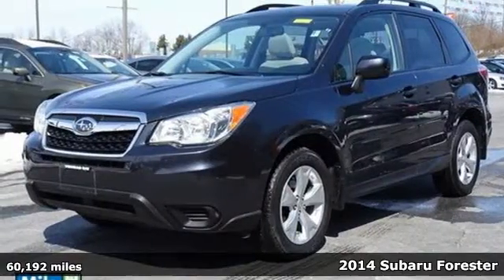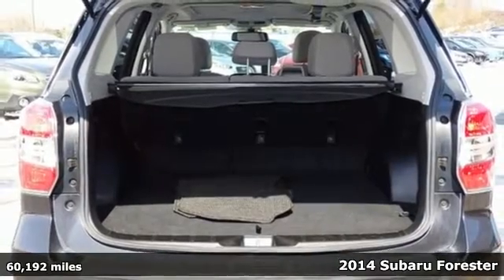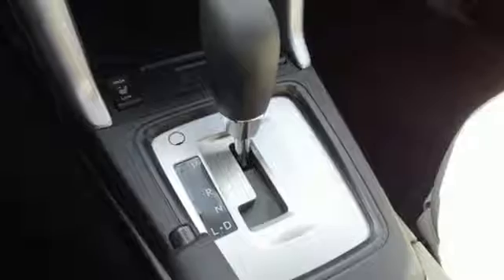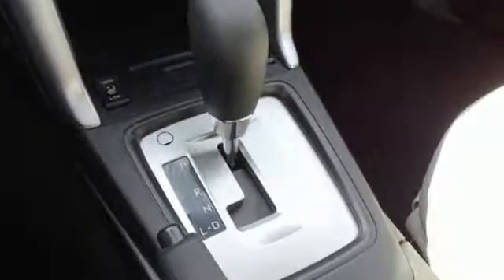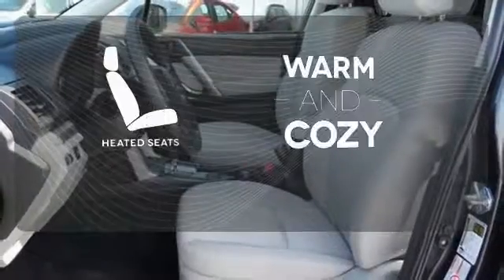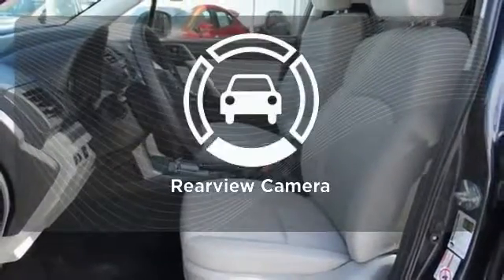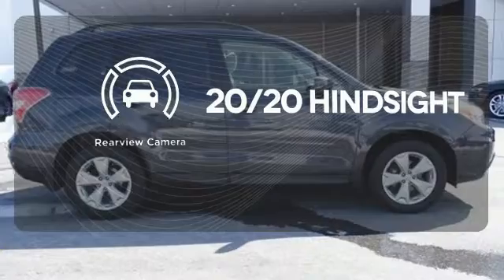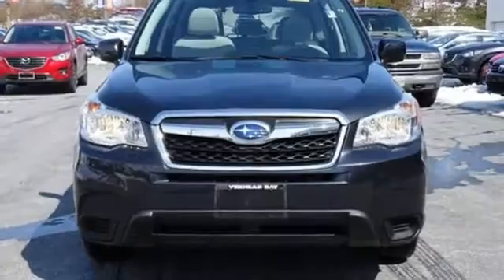Certified 2014 Subaru Forester Baltimore, MD 5P494748 - SOLD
Year: 2014
Make: Subaru
Model: Forester
Trim: 2.5i Premium
Engine: 2.5L 4-Cylinder DOHC 16V VVT
Transmission: Lineartronic CVT
Color: Gray
Interior: Gray
Mileage: 60192
Stock #: 5P494748
VIN: JF2SJAEC1EH494748
SUBARU CERTIFIED, ALLOY WHEELS, POWER MOONROOF, and CARFAX ONE OWNER. All-Weather Package (Heated Exterior Mirrors, Heated Front Seats, and Windshield Wiper De-Icer), Forester 2.5i Premium, 2.5L 4-Cylinder DOHC 16V VVT, Lineartronic CVT, and AWD. brbrOnly one other person had the privilege of owning this wonderful-looking 2014 Subaru Forester. Subaru Certified Pre-Owned means you not only get the reassurance of up to a 7yr/100,000-Mile Powertrain Limited Warranty, but also a 152-point inspection/reconditioning, 24/7 roadside assistance, rental car benefits, and a complete CARFAX vehicle history report. Take some of the worry out of buying an used vehicle with this one-owner gem. *Your additional costs are sales tax, tag and title fees for the state in which the vehicle will be registered, any dealer-installed options (if applicable) and a $299 dealer processing fee. Prices are subject to change, and prior sales are excluded from these offers. While every reasonable effort is made to ensure the accuracy of this information, we are not responsible for any errors or omissions contained on these pages. Please verify any information in question with the dealer.

Address:
6624 A Baltimore National Pike